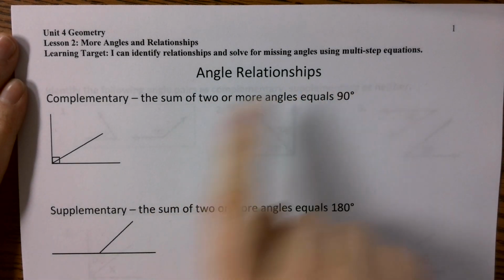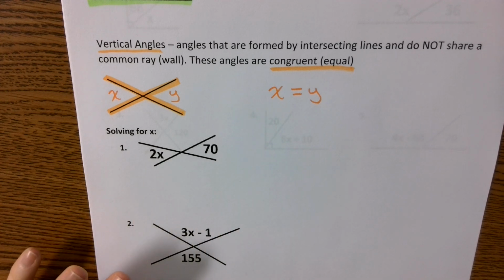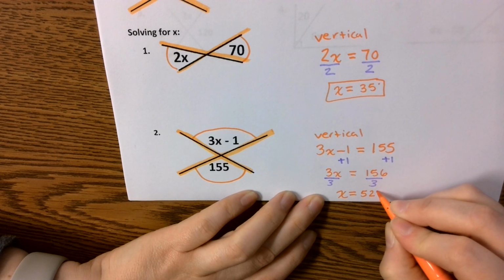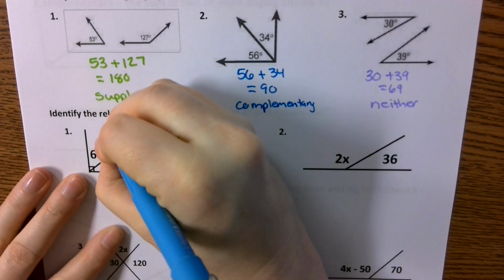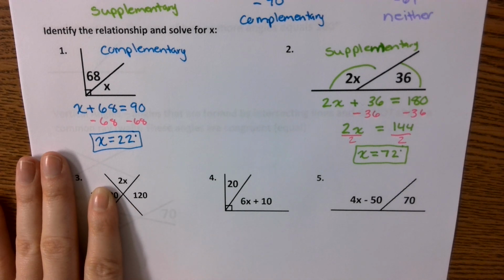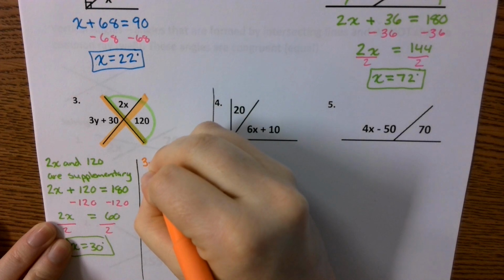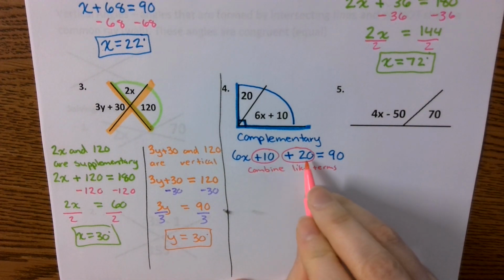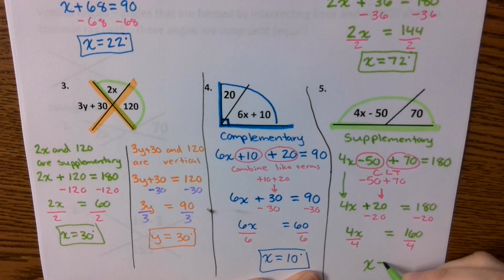02-10-25 More Angle Relationships